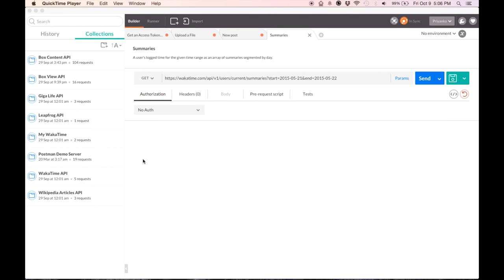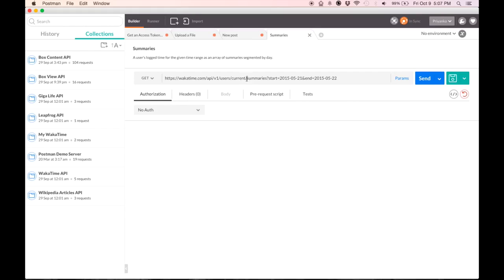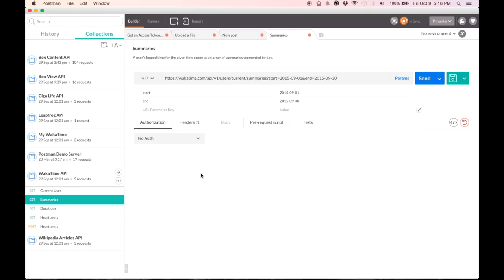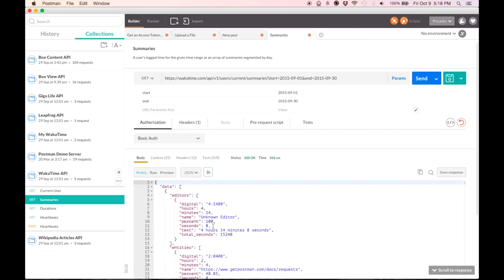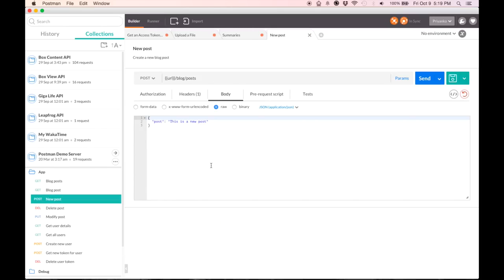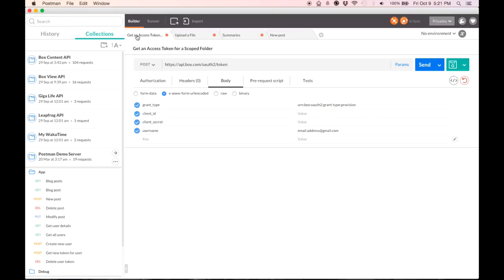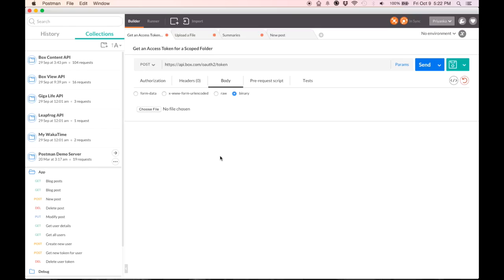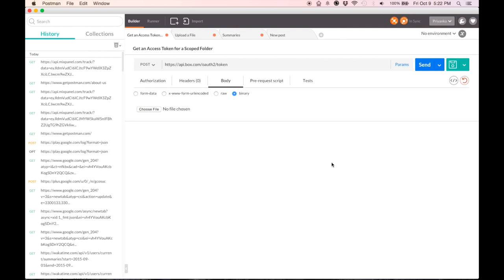How to send and capture API requests using Postman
Learn how to send and capture API requests using Postman REST Client.